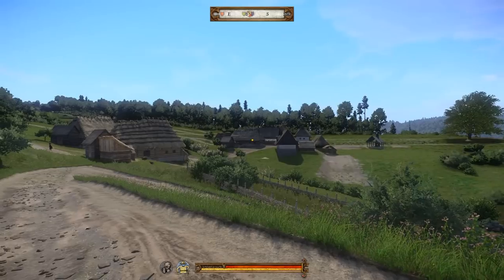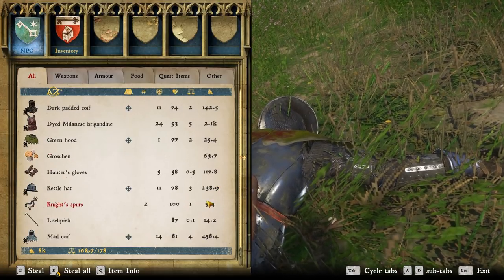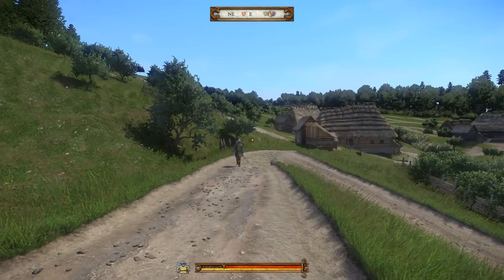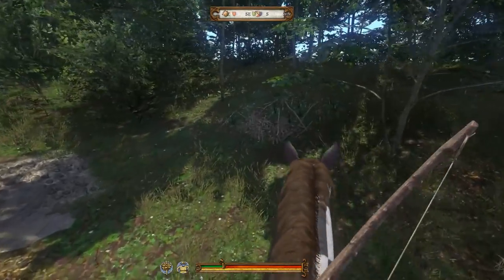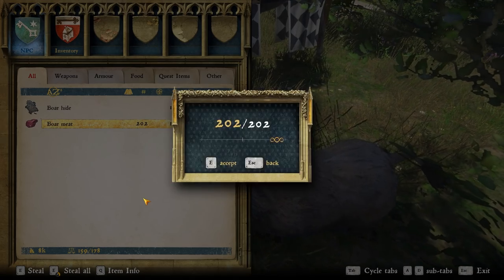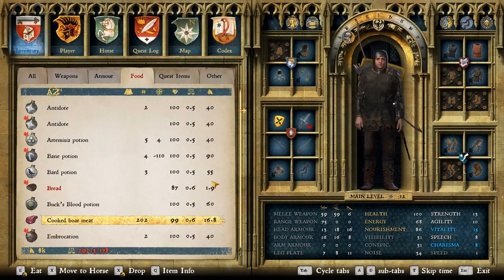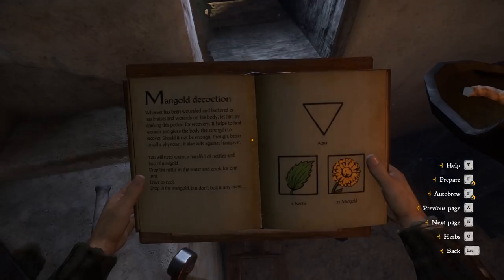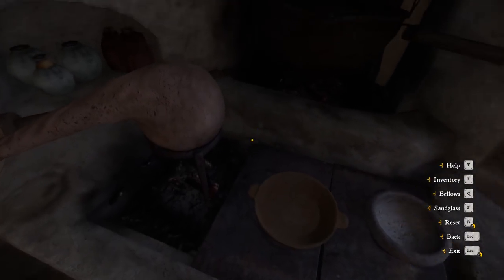How to MAKE MONEY FAST Kingdom Come Deliverance